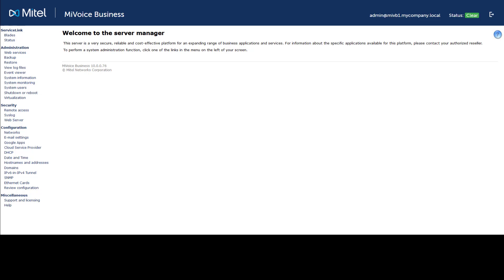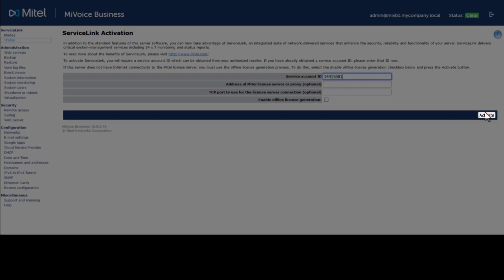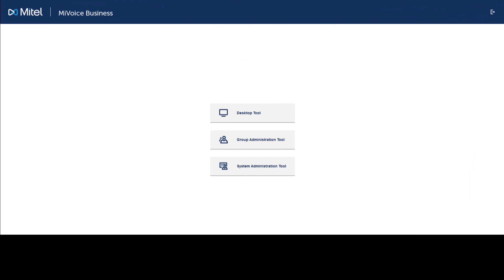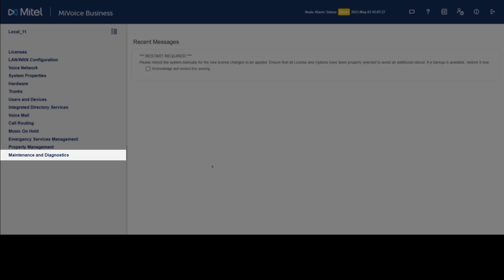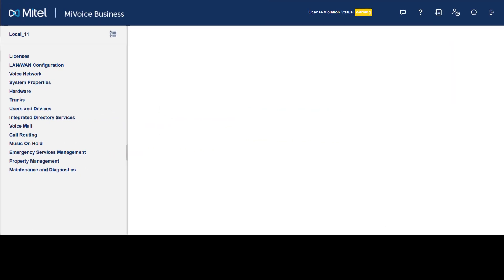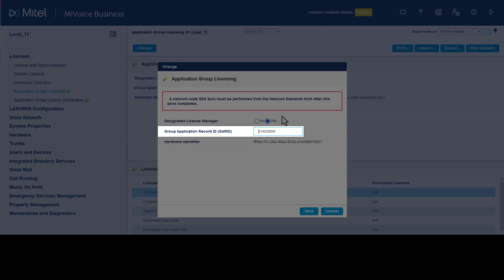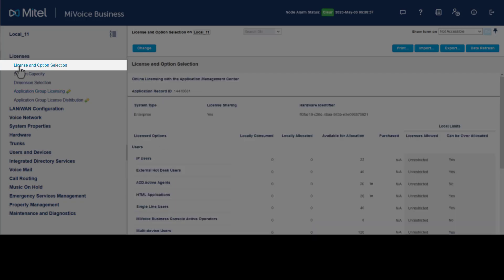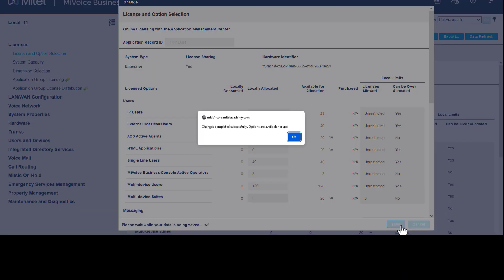Server Manager: Licensing: MiVoice Business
This quick reference video demonstrates how to add Licences in the Server Manager post deployment for MiVoice Business.